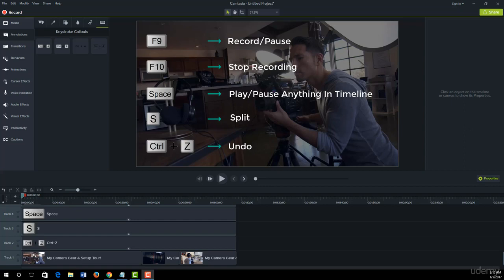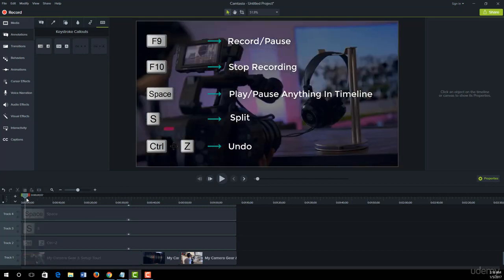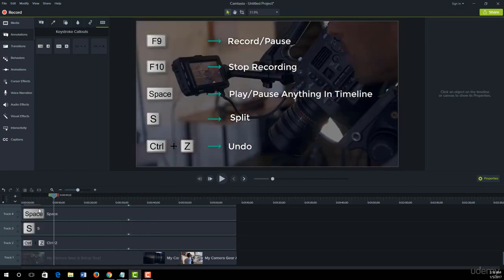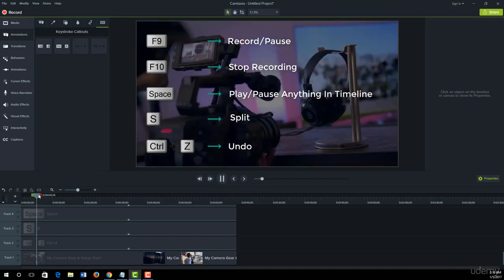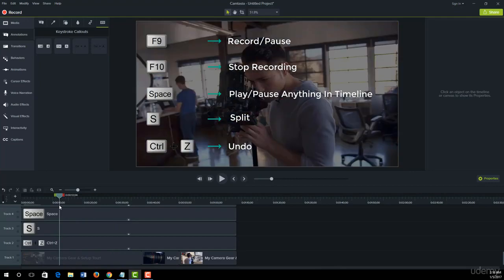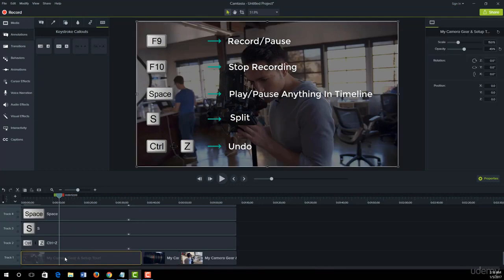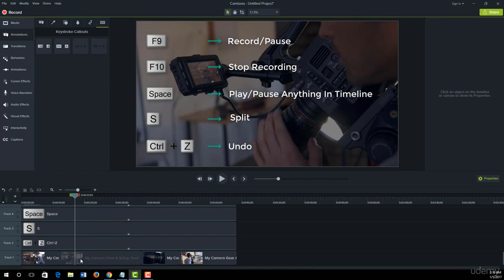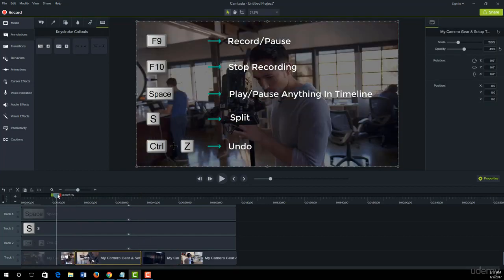camtasia video editing: Importance Of Keyboard Shortcuts part 31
আসসালামু আলাইকুম ওয়া রহমাতুল্লাহি ওয়া বারাকাতুহ।
আমরা আপনাদের মোবাইল ফোনের যে কোন সমস্যা ও এন্ড্রয়েড বিষয় পরামর্শ দিয়ে থাকি।
আমাদের সাথে থাকুন, আর অজানা বিষয় জানতে আমাদের চ্যানেলে লাইক কমেন্স শেয়ার এন্ড সাবক্রাইব করে পাশে থাকুন, আশা করি সমাধান পেয়ে যাবেন কাছে থাকুন সব সময়।